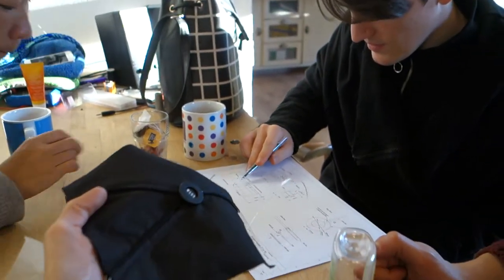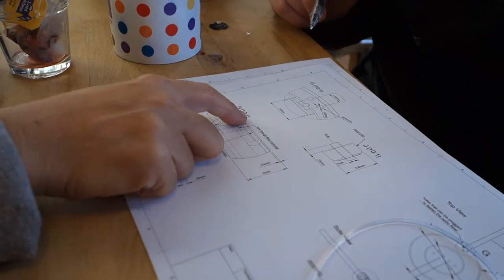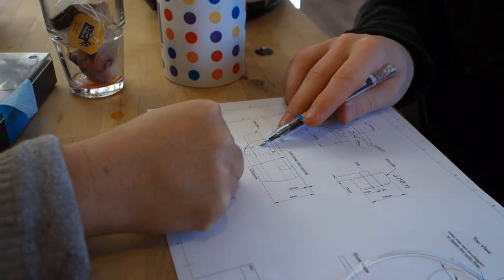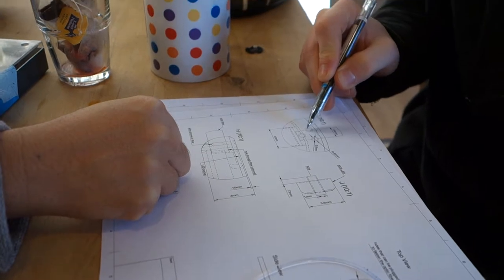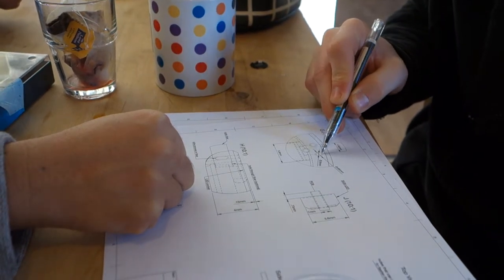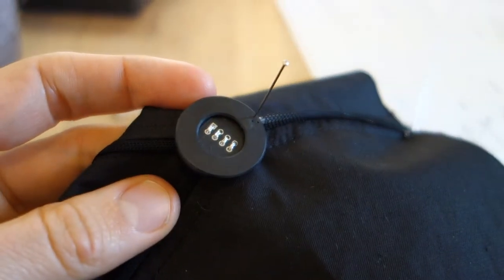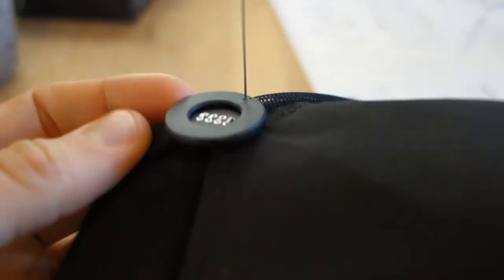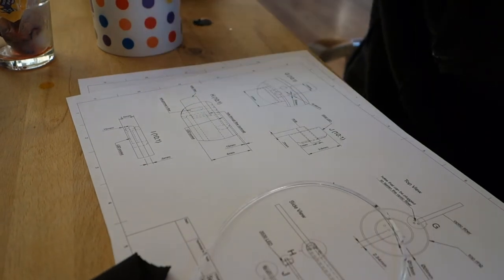Party Geometric Board Buttons (1)